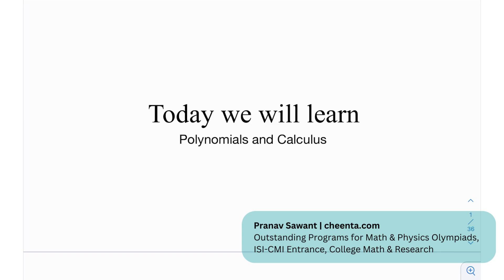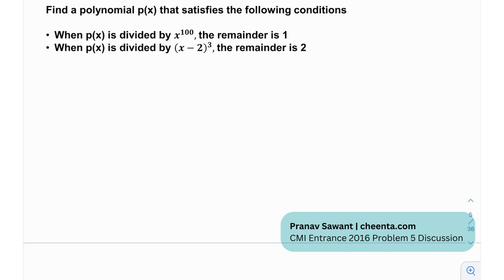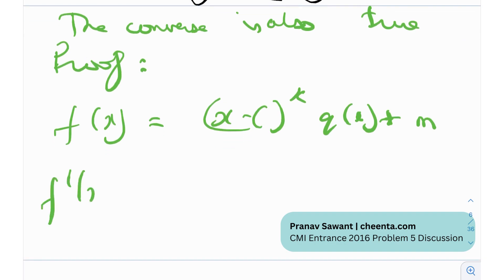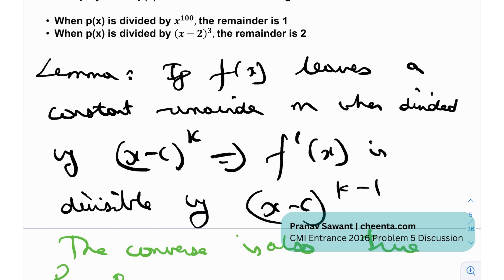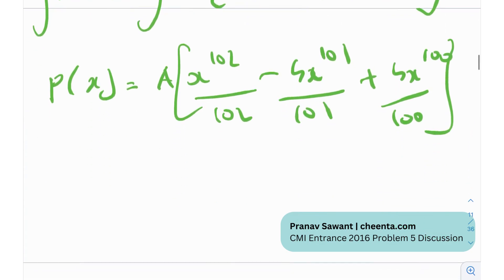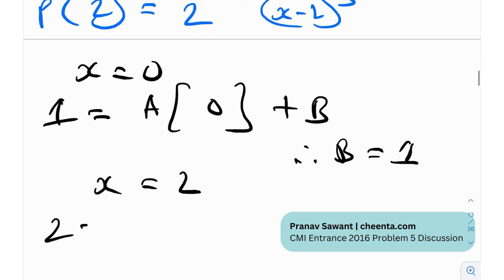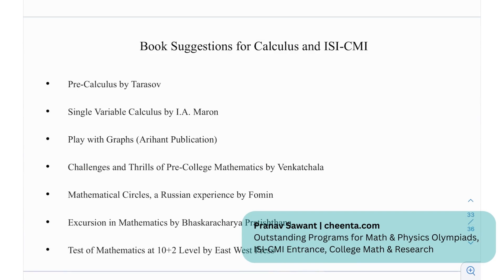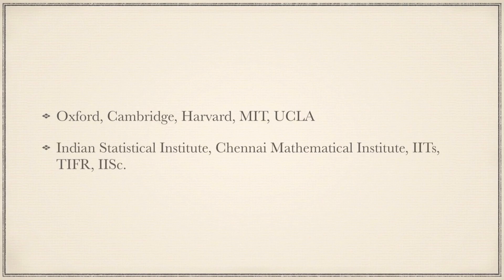Interesting Result involving Polynomials & Calculus | CMI Entrance 2016 Problem 5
Today, let's discuss an Interesting Result involving Polynomials & Calculus  through a problem from CMI Entrance 2016 Problem 5.

Keep learning!